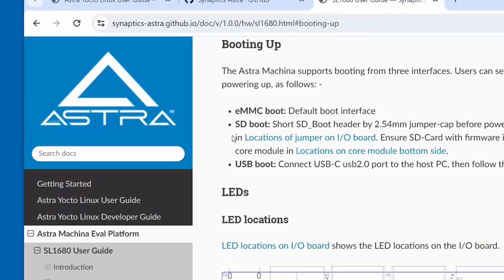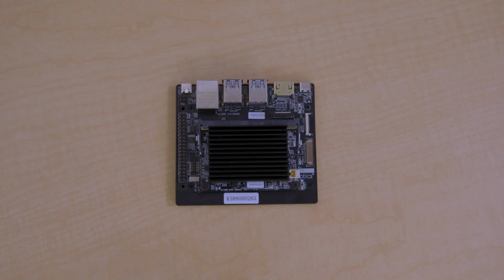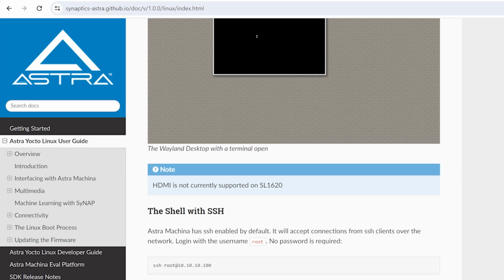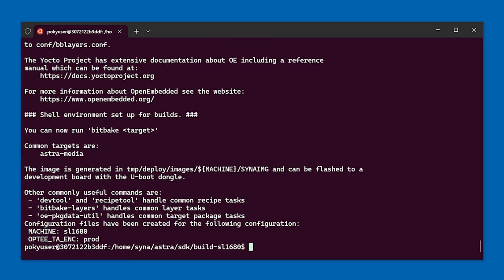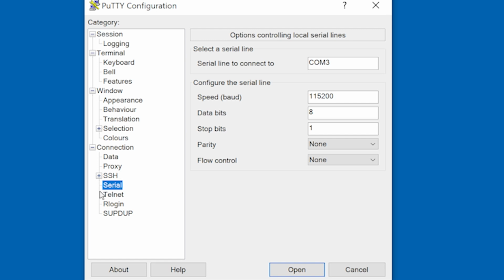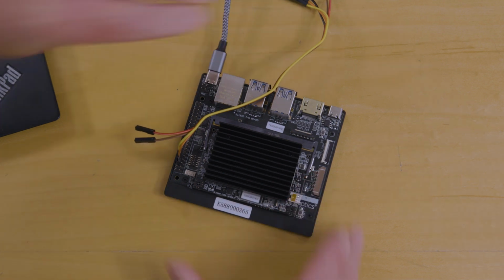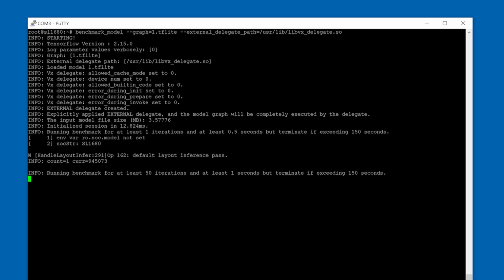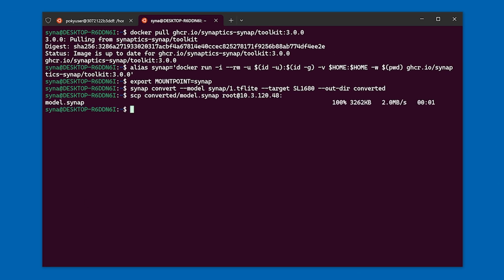Revolutionise Edge AI with the Astra Machina Foundation Series by Synaptics | RS OKdo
Discover the Astra Machina Foundation Series by Synaptics – a cutting-edge embedded processor platform designed to power next-gen Edge AI and IoT solutions. With its advanced AI processing capabilities, seamless integration, and robust security features, Astra Machina empowers developers to build smarter, more connected devices across industries.

In this video, we’ll explore:
✅ Key features of the Astra Machina Foundation Series
✅ How it accelerates AI at the edge
✅ Real-world applications for IoT, smart home, healthcare, and more

Whether you’re designing for industrial automation or smart consumer products, Astra Machina sets a new benchmark for performance and innovation. Don't miss out on the future of intelligent embedded systems.